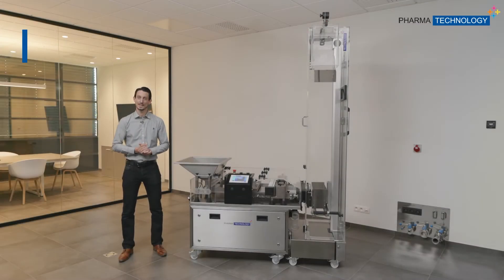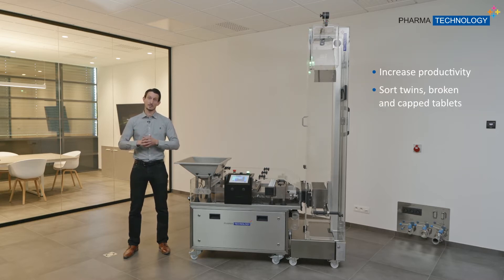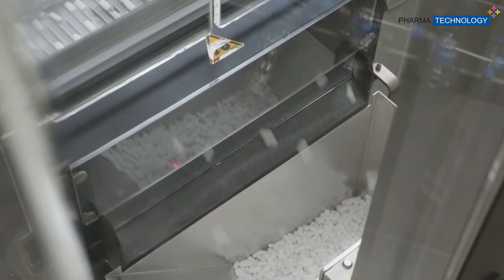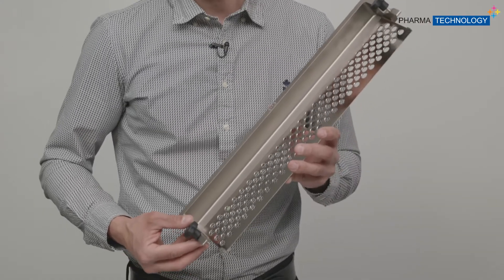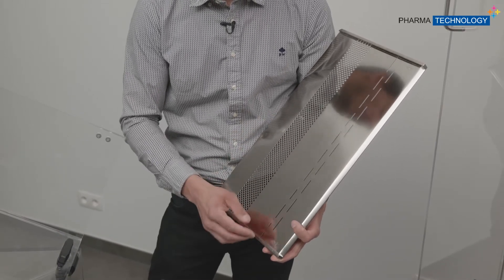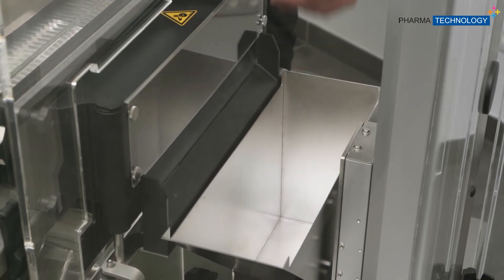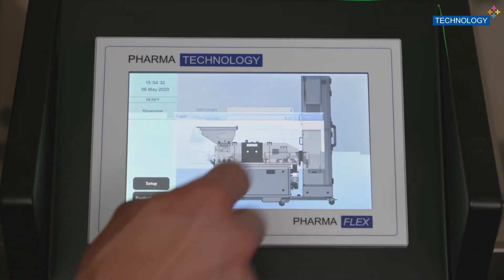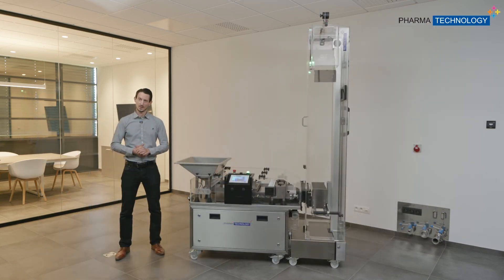Pharmatechnology - iSort Blister Line Feeder - Broken Tablet Sorting Device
iSort, iLift elevatör ile birlikte, besleme sistemine girmeden önce kırık, ikiz veya kapaklı tabletleri ayırarak, ürün sıkışma problemini engeller ve böylelikle paketleme hattının oldukça masraflı arıza sürelerini ortadan kaldırır.